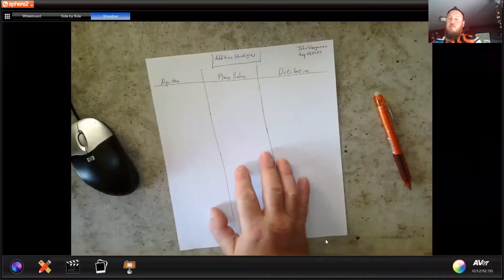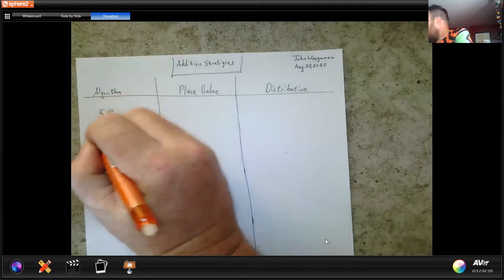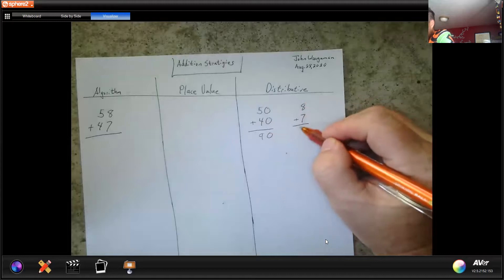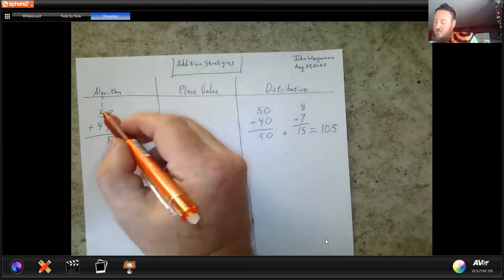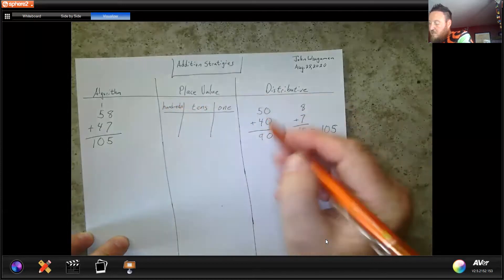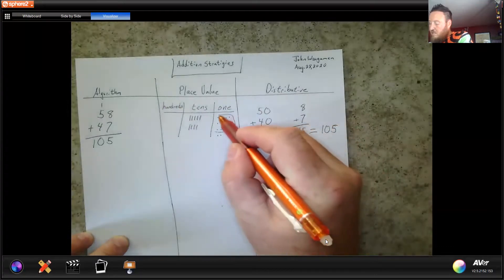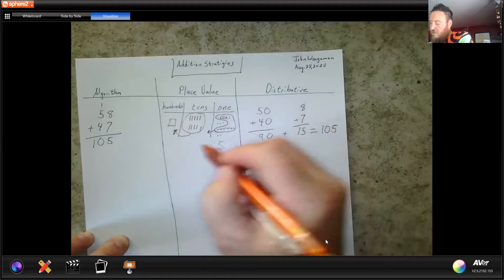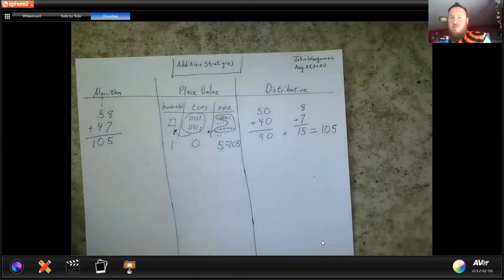Addition Three Ways